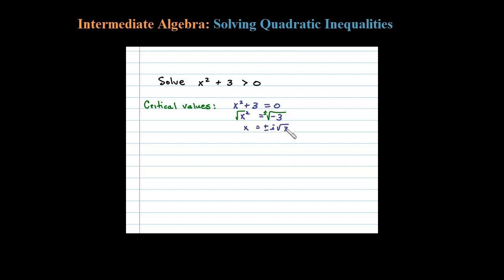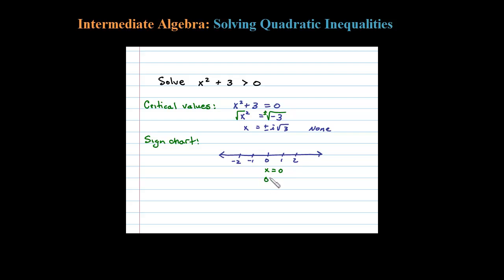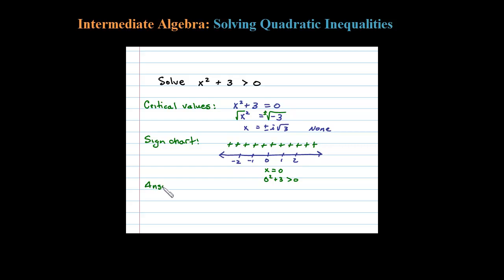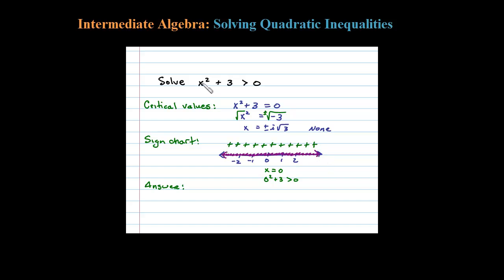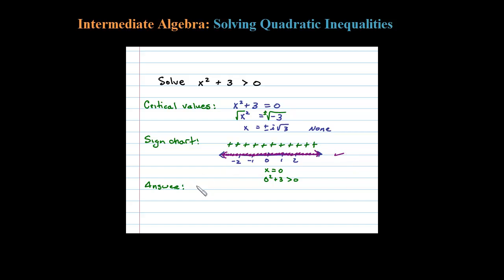How to Solve aQuadratic Inequality using a Sign Chart (All Reals)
Solve a quadratic inequality using a sign chart where the solution set consists of all real numbers. Here there are no roots, or zeros, so there is only one big interval to test.

Solve and graph the solution set.

IA Chapter - Solving Inequalities
   1 Absolute Value Equations
   2 Absolute Value Inequalities
   3 Quadratic Inequalities
   4 Polynomial and Rational Inequalities